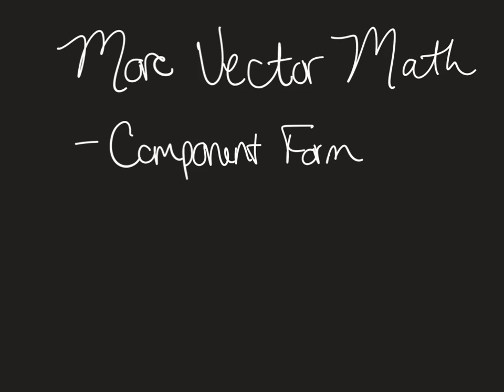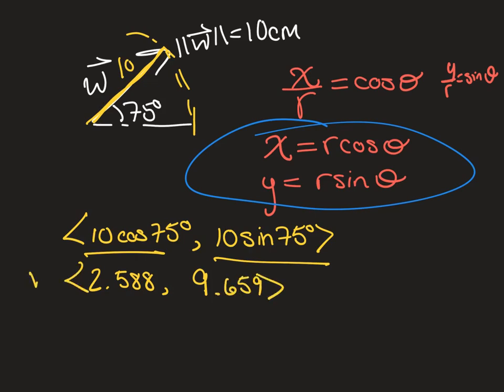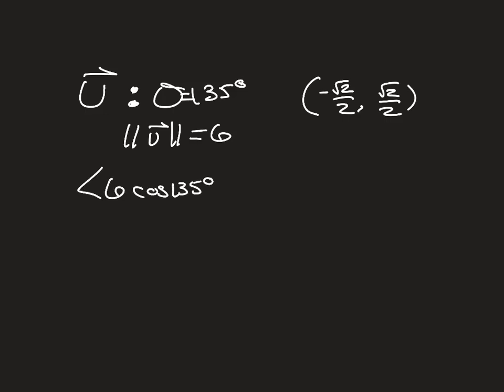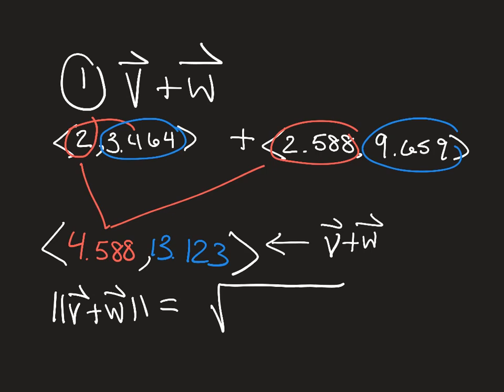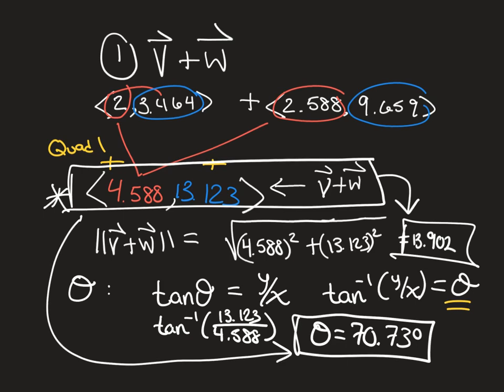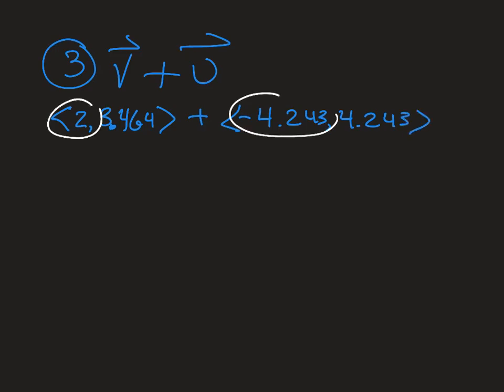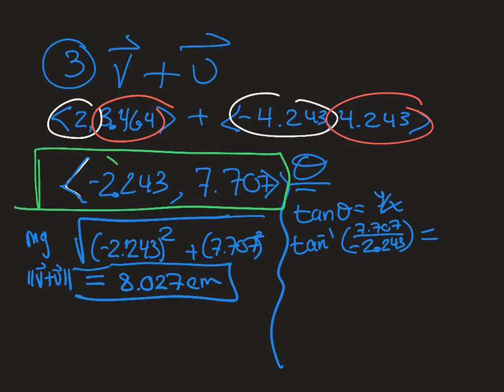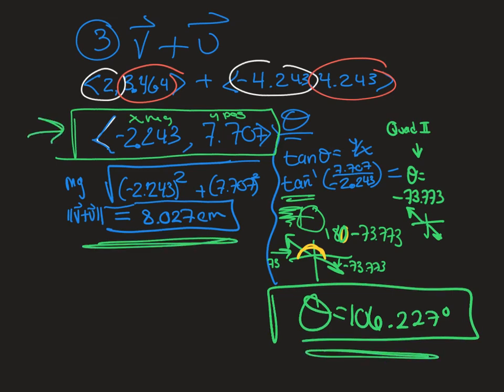Component Form of Vectors